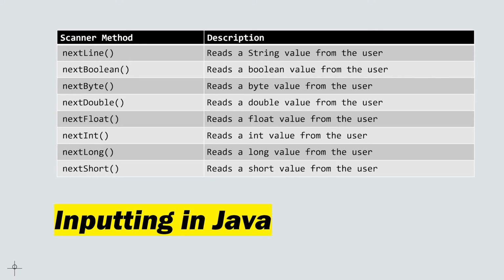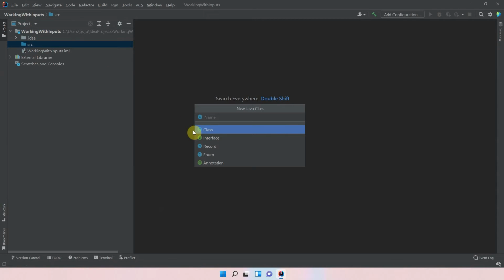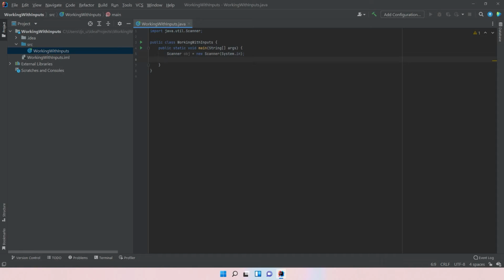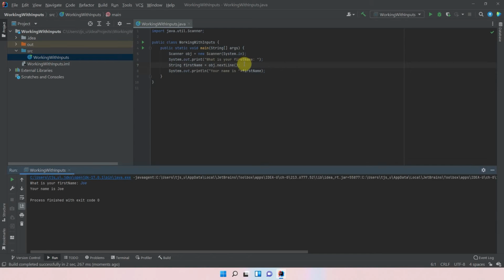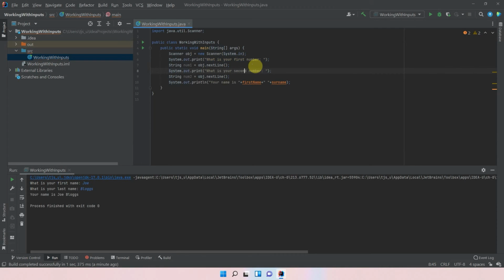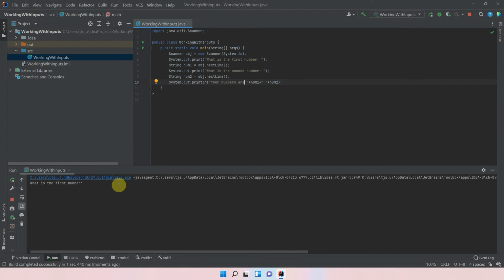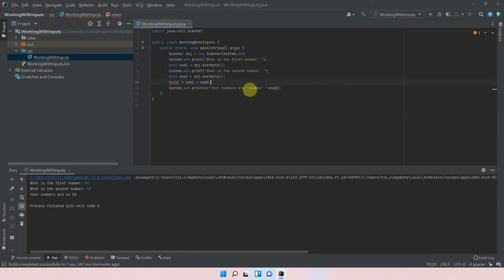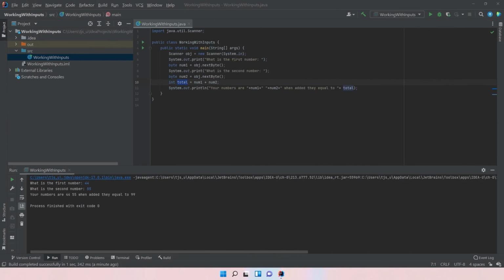Lesson 4 Programming with Java with IntelliJ Idea: Inputting with Scanner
We have covered outputs and variables and now we are going to delve into the world of getting the user to input information into our programme.
This video is a continuing series of videos instructing students on how to use Java and JetBrains IntelliJ Idea for programming.
- home of IntelliJ Idea and other useful programming tools.